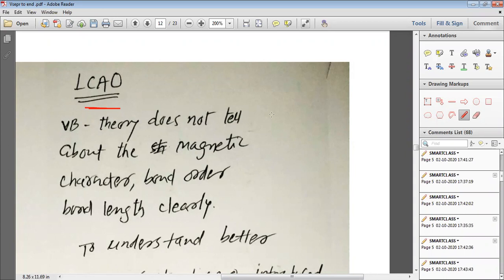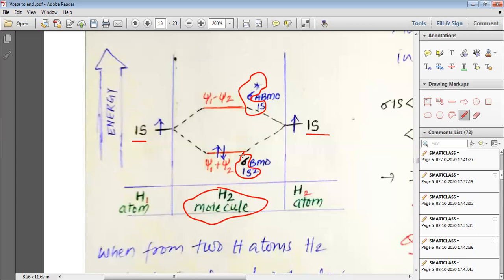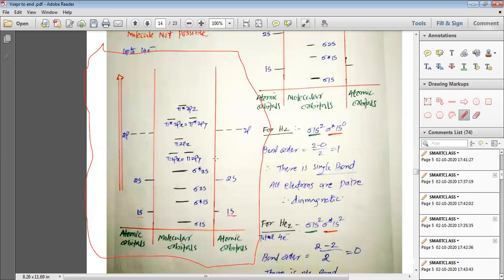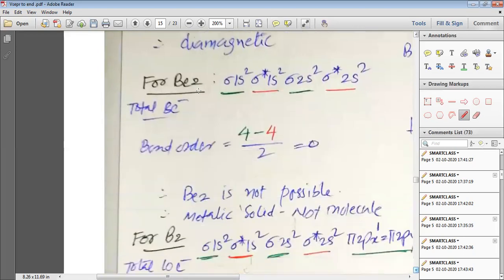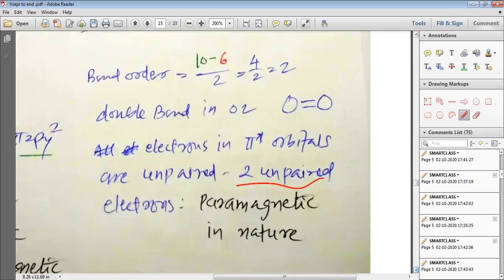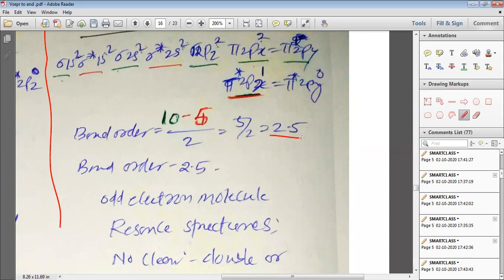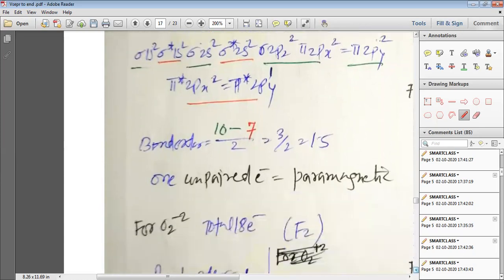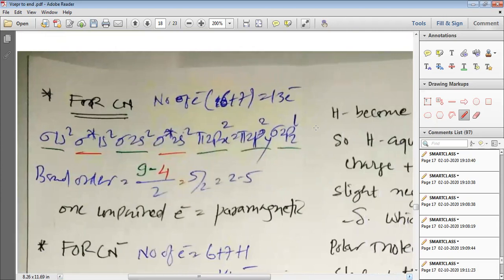LCAO lenearcombination of atomic orbitals MO molecular orbital theory